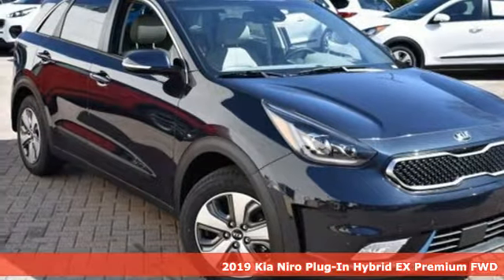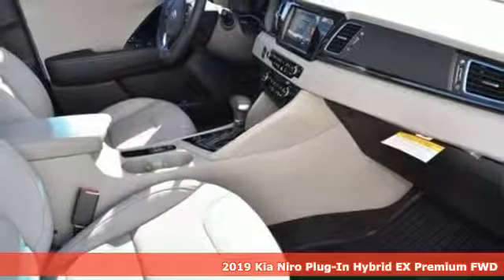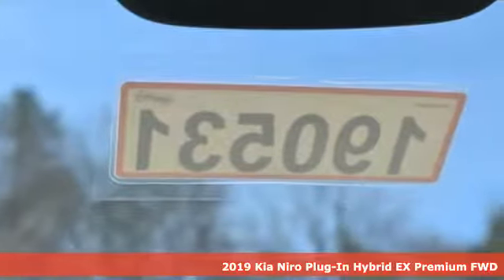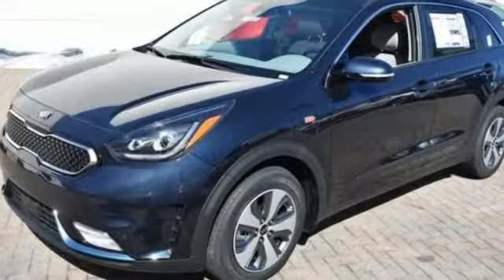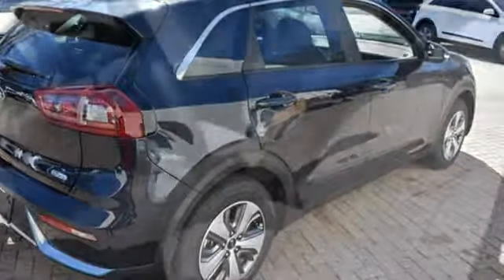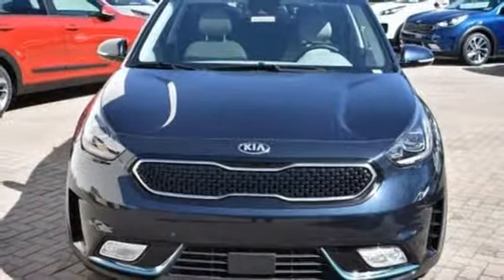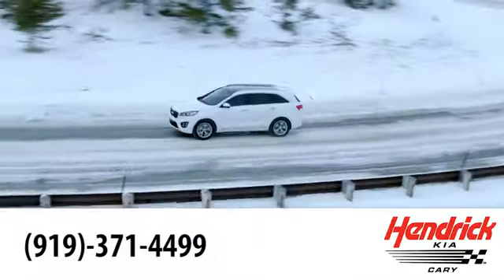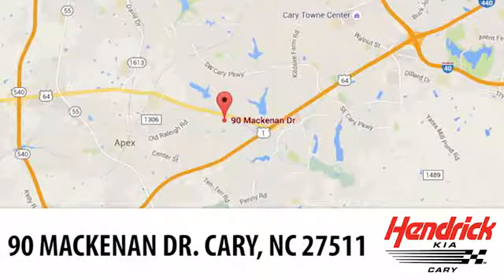New 2019 Kia Niro Plug-In Hybrid Cary NC Raleigh, NC #190531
Year: 2019
Make: Kia
Model: Niro Plug-In Hybrid
Trim: EX Premium
Engine: 4 Cyl - 1.6 L
Transmission: Automatic
Color: Gravity Blue
Interior: Light Gray
Stock #: 190531
VIN: KNDCC3LD0K5253040
2019 Kia Niro Plug-In Hybrid EX Premium Blue

Address:
90 Mackenan Dr